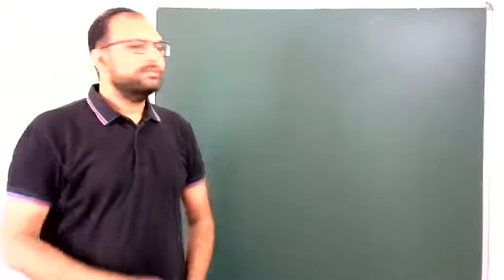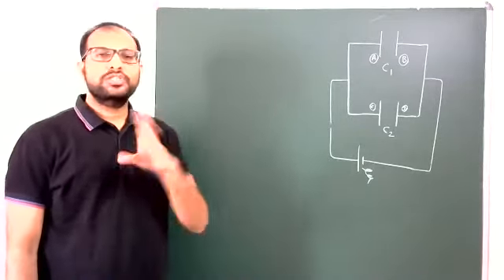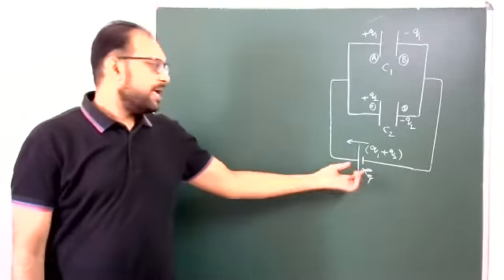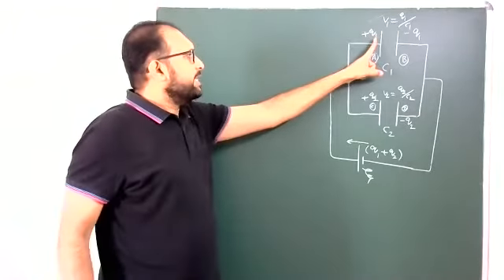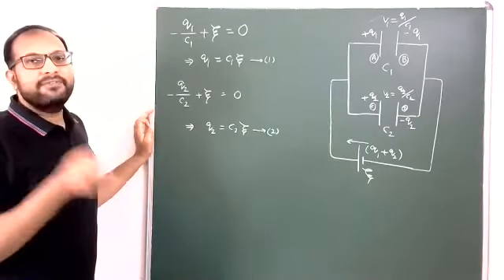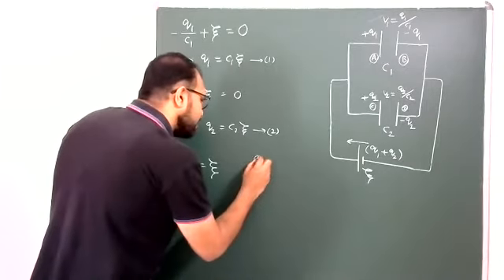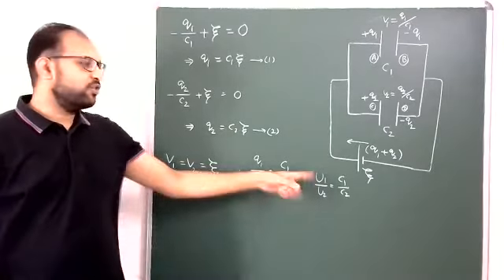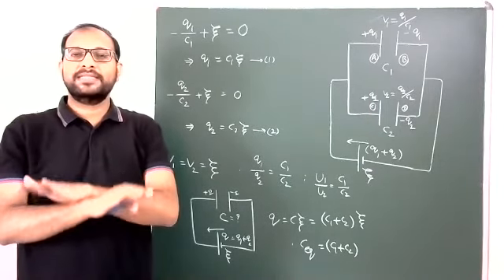CHARGE DISTRIBUTION IN PARALLEL COMBINATION OF CAPACITORS